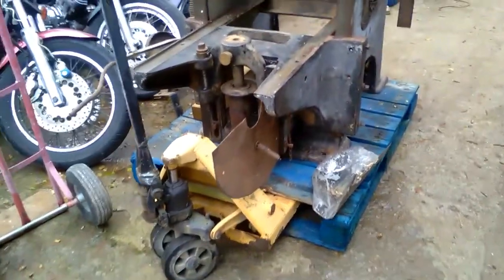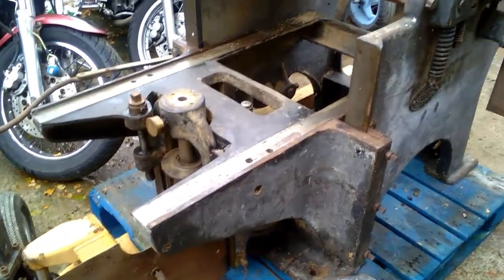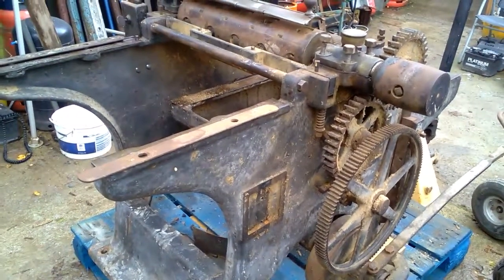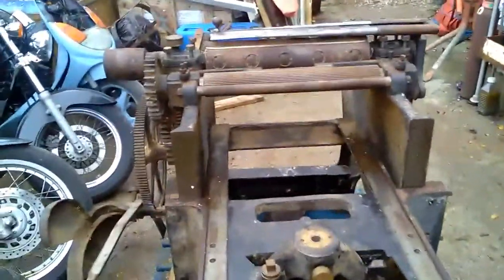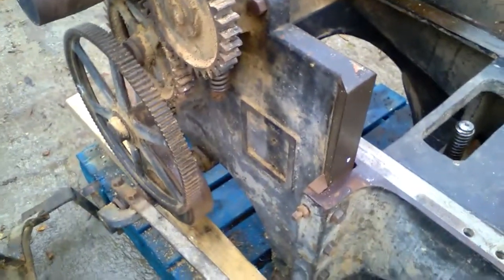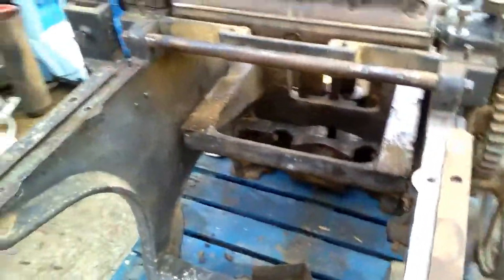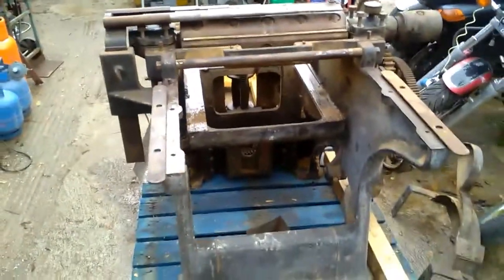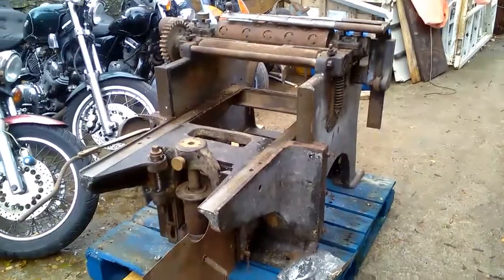The rebirth of a Kirchner and Co Sawmill believed 1920s antique saw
Antique table saw ,spindle molder and planer